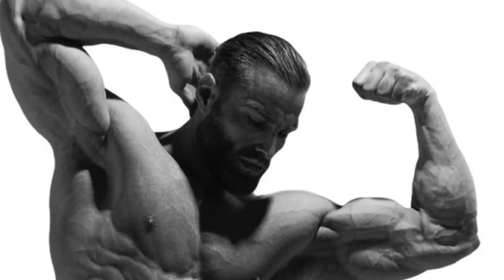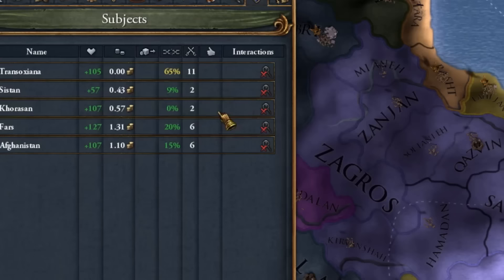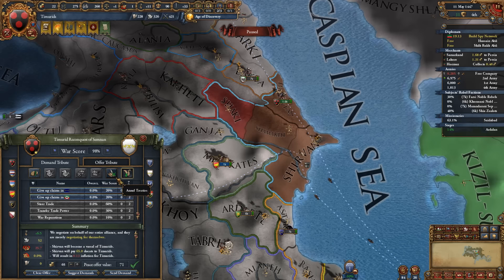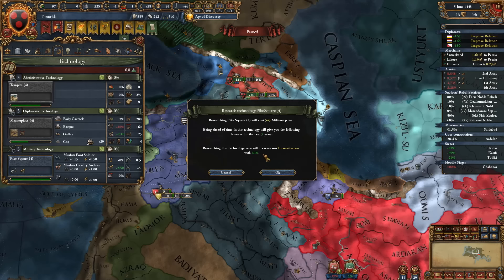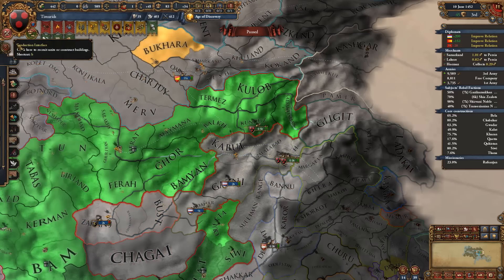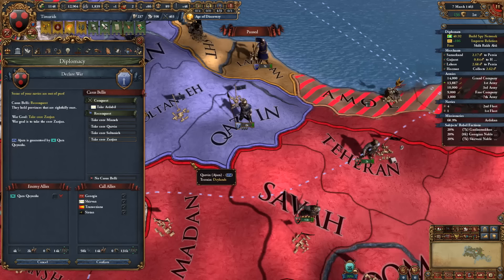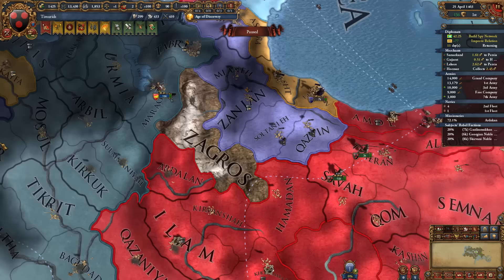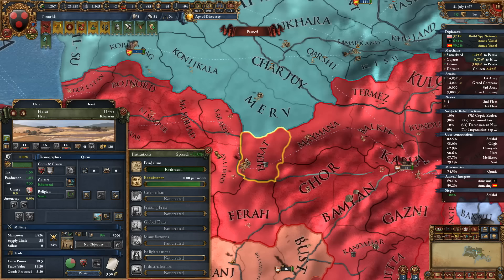Mughals NEEDS TO BE NERFED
Grab any PDX game for yourself using my would really help the channel massively!

The following DLC is used in this series:

Eu4 Domination Lions of the North Origins leviathan Emperor DLC, Dharma, Rule Britannia, Cradle of Civilization, Third Rome, Mandate of Heaven, Rights of Man, Mare Nostrum, The Cossacks, Common Sense, El Dorado, Art of War, Res Publica, Wealth of Nations, and Conquest of Paradise.